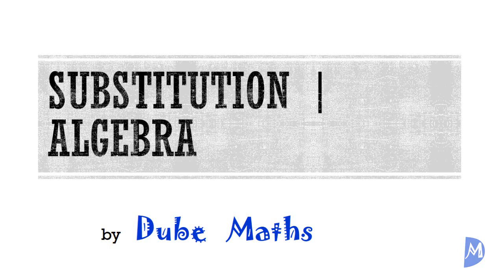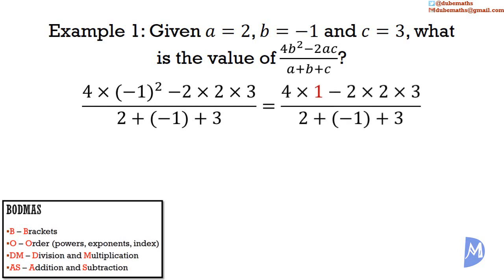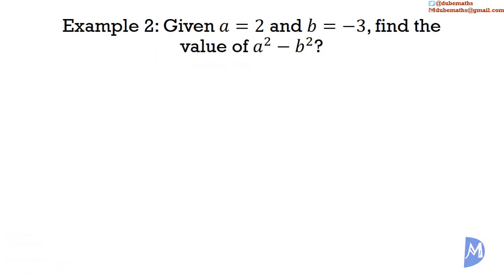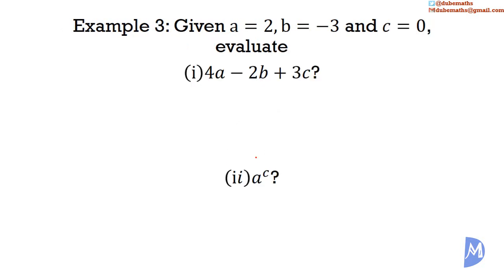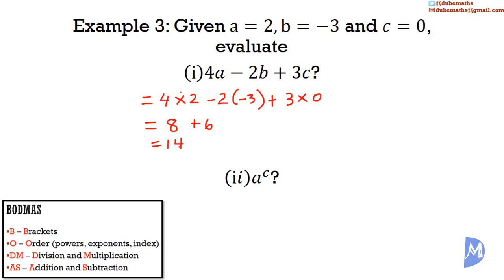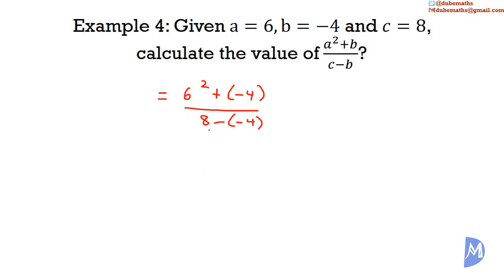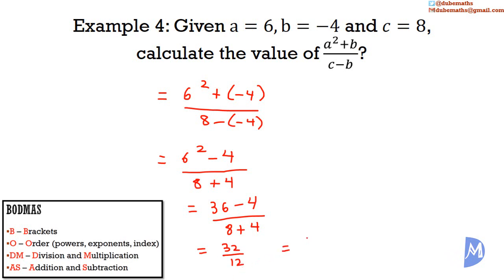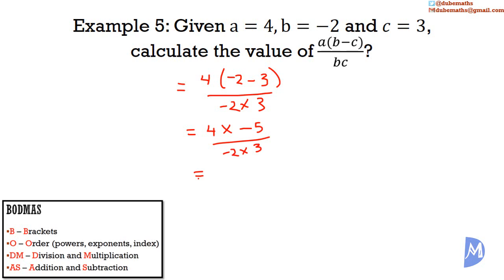Substitution | Algebra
Substitution in Algebra is discussed.  This is the process of determining the numerical value of an algebraic expression given the values of each of the symbols present.  The calculation of the numerical value makes use of BODMAS which we learnt in an earlier video.
This topic:
1. use symbols to represent numbers, operations, variables and relations;
2. translate statements expressed algebraically  into verbal phrases;
3. perform arithmetic operations involving directed numbers;
4. perform the four basic operations with algebraic expressions;
5. substitute numbers for algebraic symbols in simple algebraic expressions;
6. perform binary operations (other than the four basic ones);
7. apply the distributive law to factorise or expand algebraic expressions;
8. simplify algebraic fractions;
9. use the laws of indices to manipulate expressions with integral indices;
10. solve linear equations in one unknown;
11. simultaneous linear equations, in two unknowns, algebraically;
12. solve a simple linear inequality in one unknown;
13. change the subject of formulae  (Including those involving roots and powers);
14. factorise algebraic expressions;
15. solve quadratic equations;
16. solve word problems (Linear equation, Linear inequalities, two simultaneous linear equations, quadratic equations);
17. solve a pair of equations in two variables when one equation is quadratic or non-linear and the other linear;
18. prove two algebraic expressions to be identical;
19. represent direct and indirect variation symbolically;
20. solve problems involving direct variation  and inverse variation.